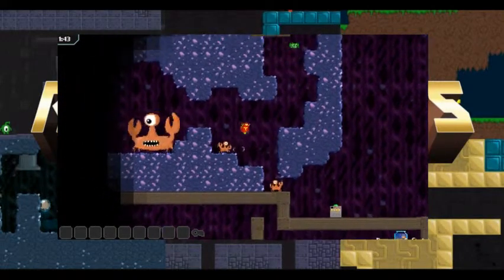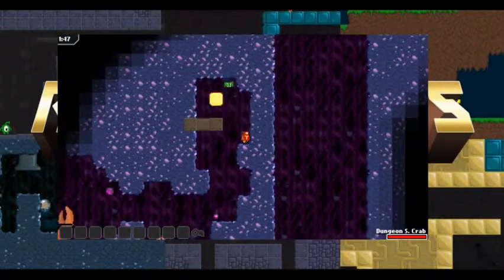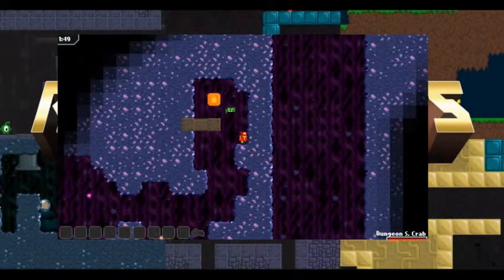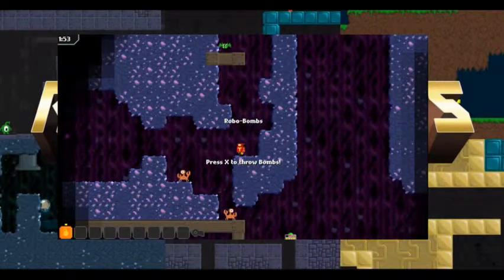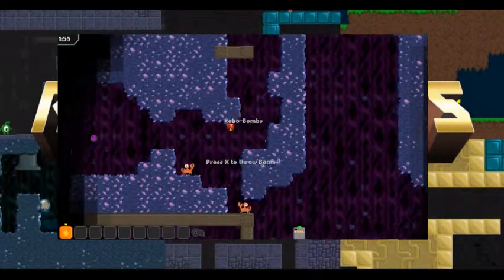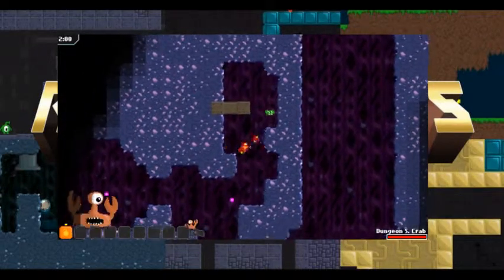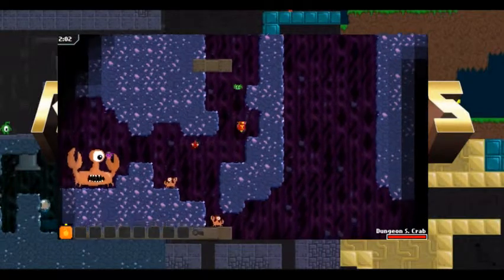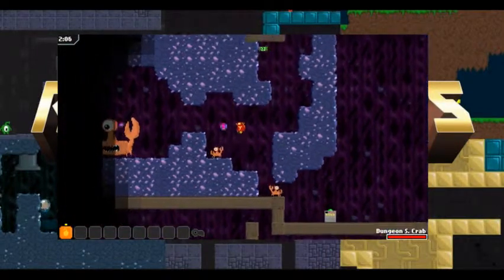Robot wants it All - Fishy - First Bomb Skip